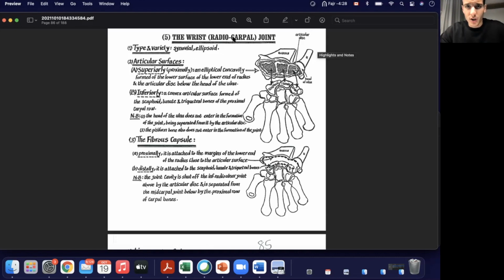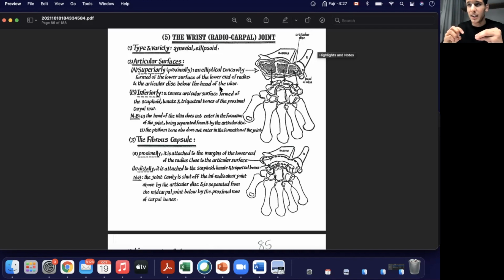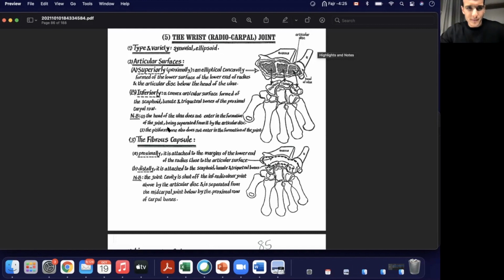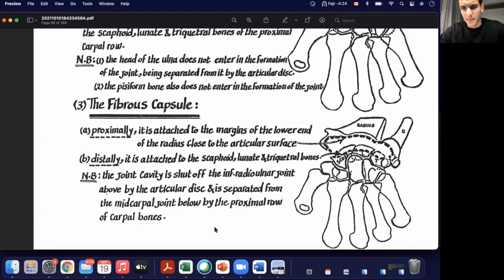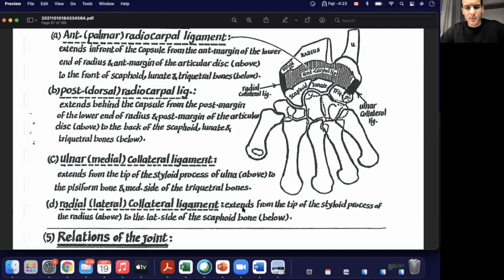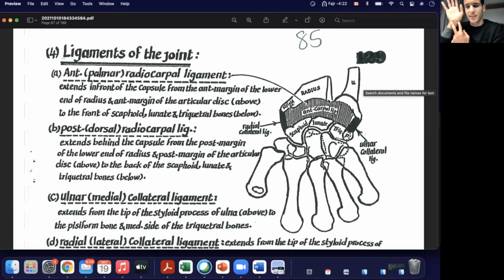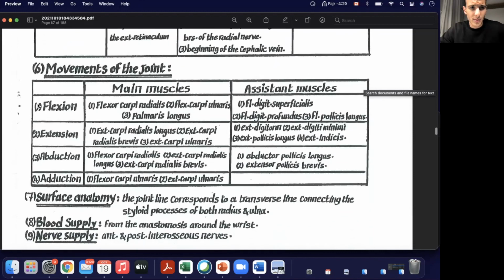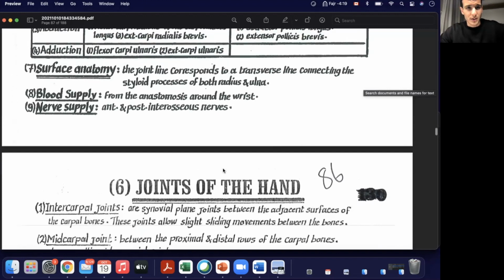issue 18: Wrist Joint | Osteology | Anatomy Lesson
In this video I discuss the Wrist joint and the bones involved in the formation of the wrist joint.